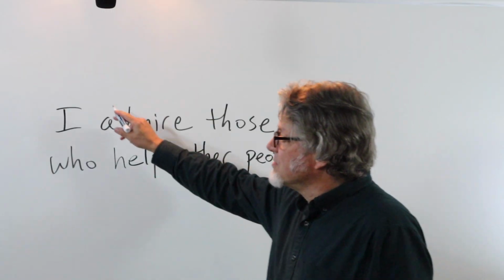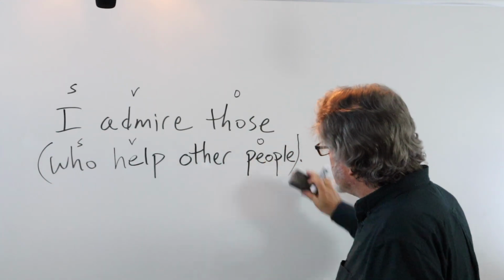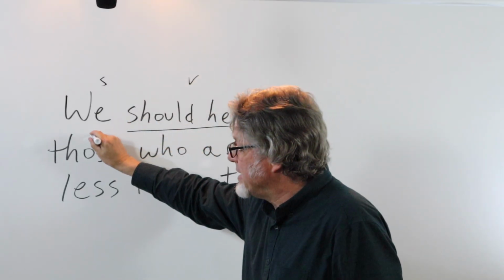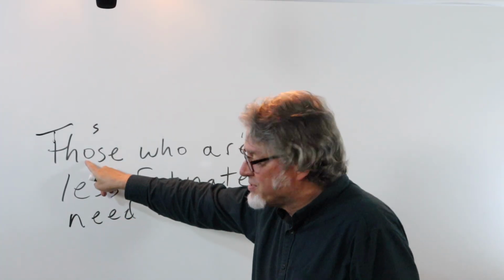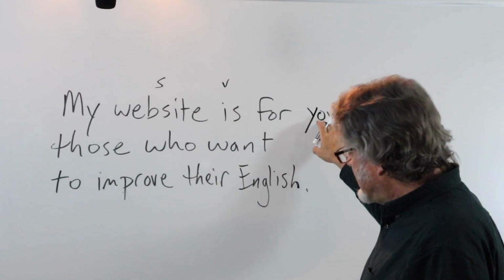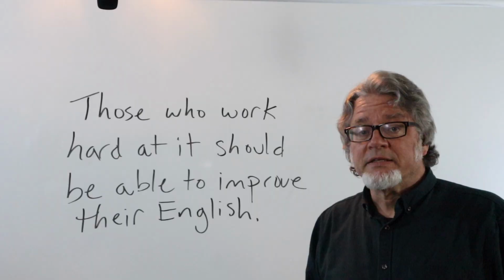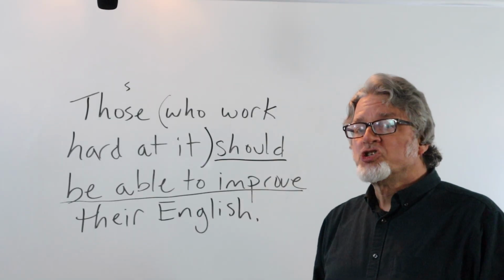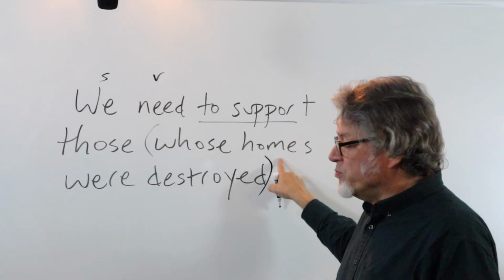those + adjective clause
A teacher shows how to use the word "those" with an adjective clause immediately after it.